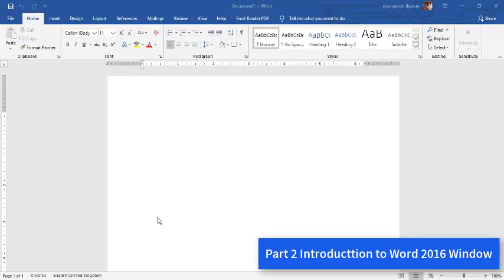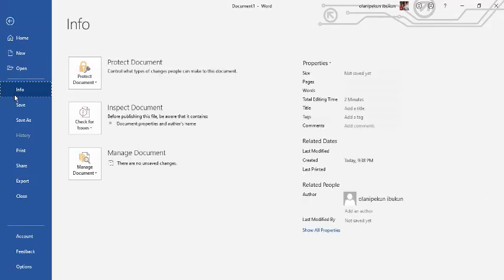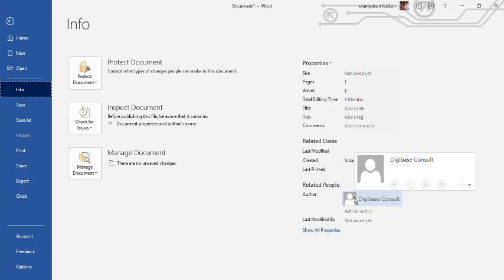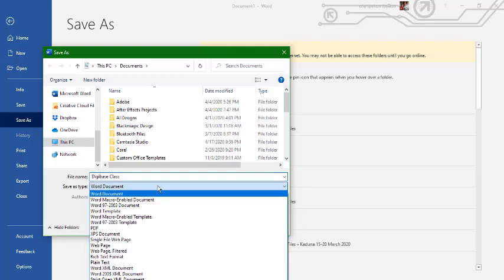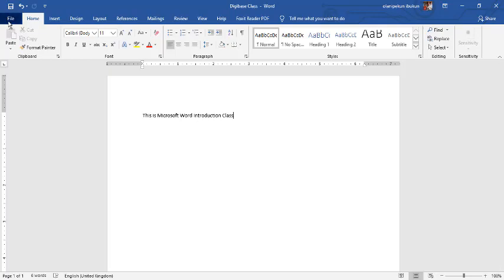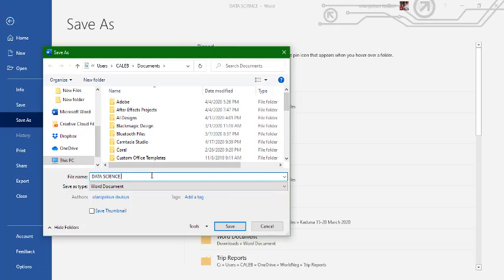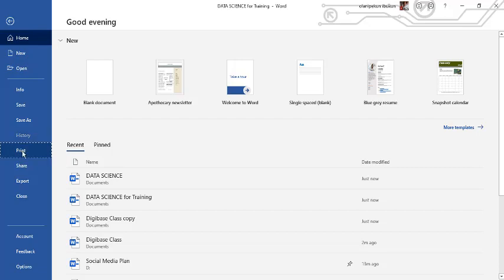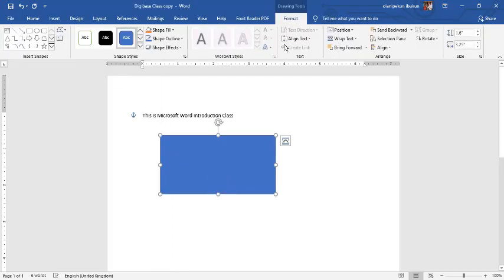Episode 2: Working with Documents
Beginners Tutorials: Introduction to Microsoft Office Word 2016
Save, Save As, Open, Changing Document Author, Ribbon, Command Tabs Groups, Templates etc.